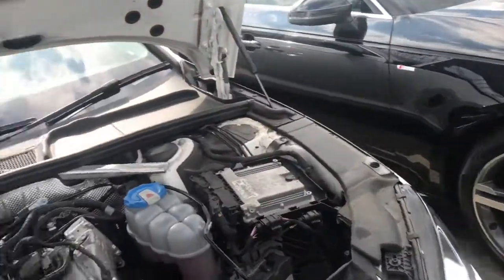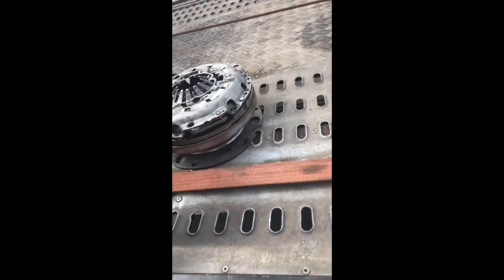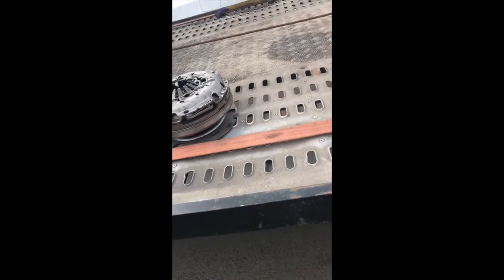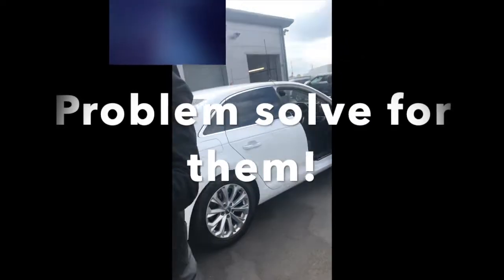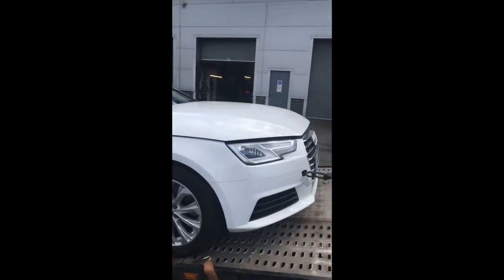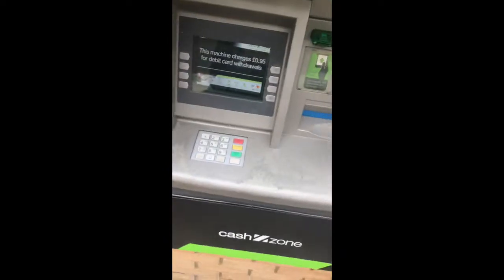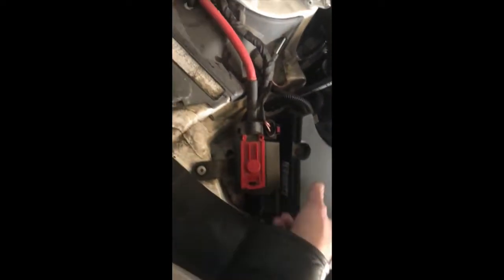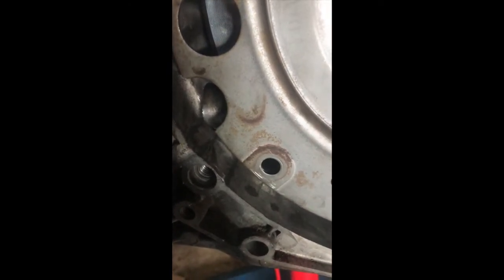Audi main problems with garage 2019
Audi A4 2016 minor and major problems